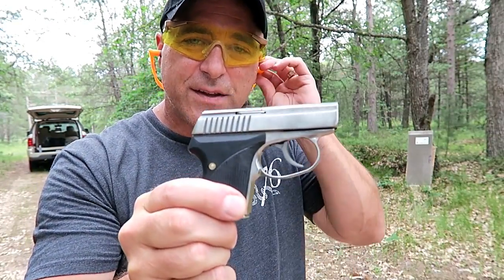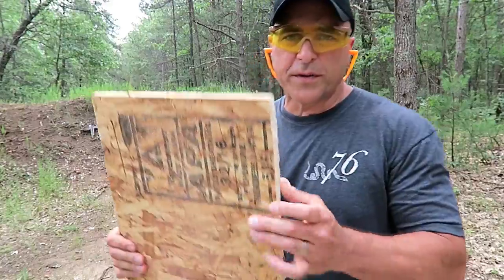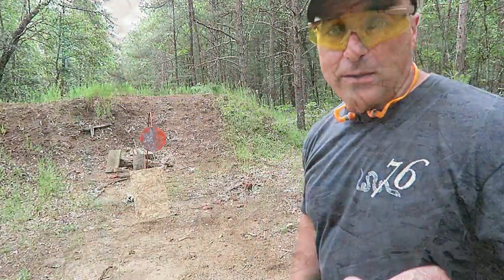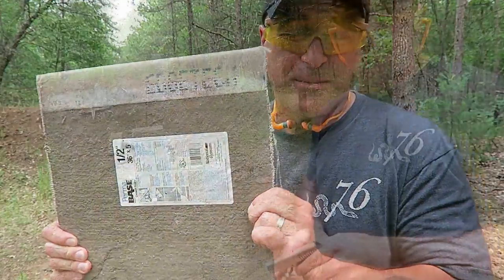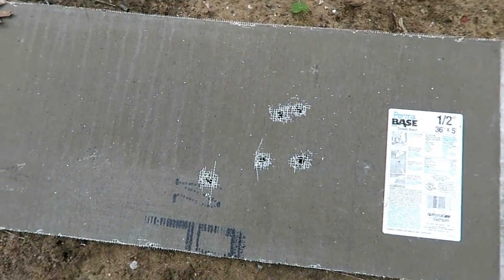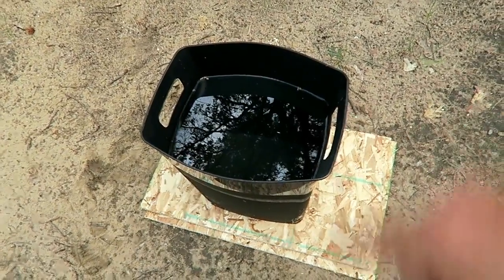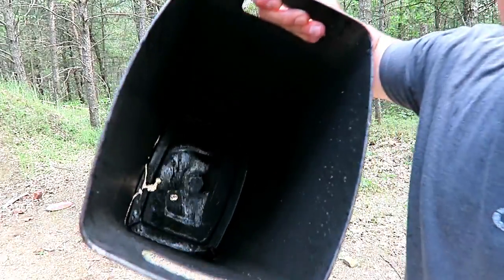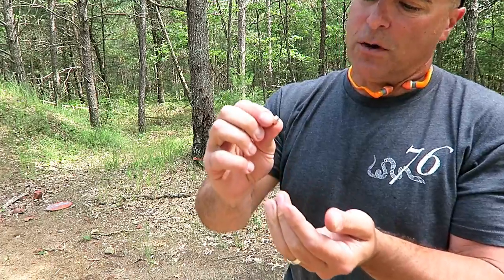.32 ACP Penetration Test with a Seecamp LWS .32 - TheFireArmGuy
Just had to bring out the Seecamp LWS .32 for a penetration range test.  The object I used were particle boards, cement board and water to see how well the .32 ACP would do.  The results were a little inconsistent but it sure was fun shooting the Seecamp LWS .32 and testing it's effects.